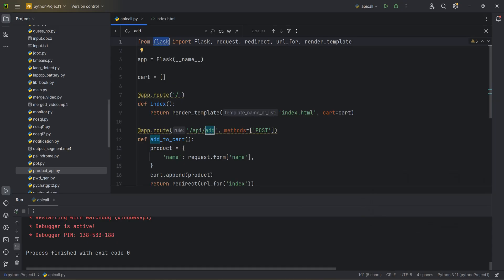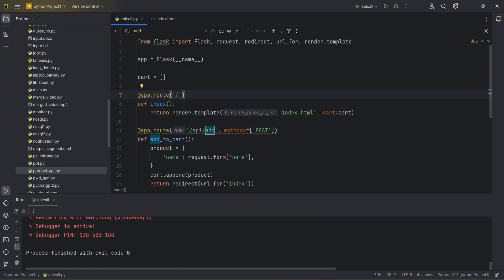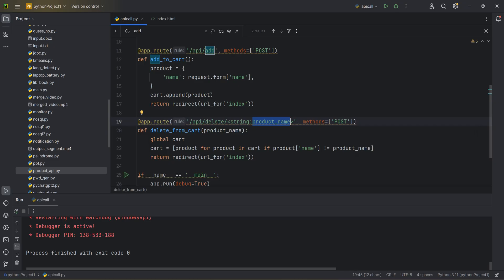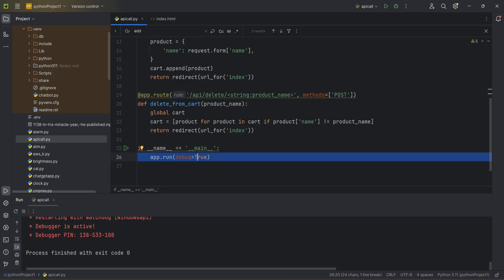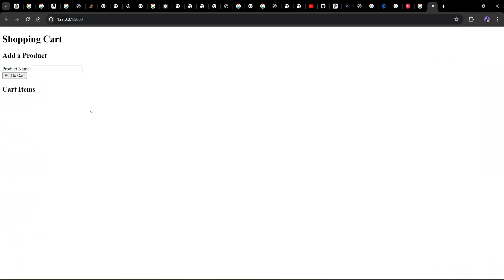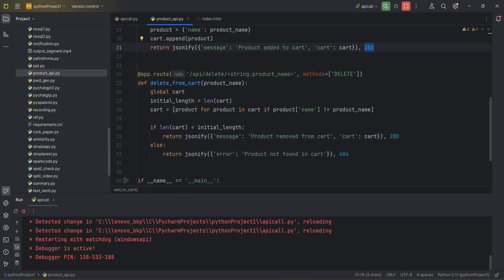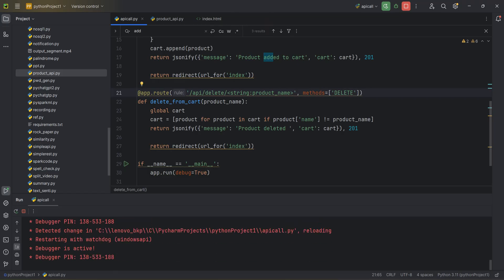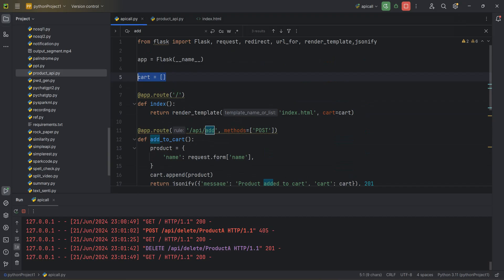REST API with Python & HTML Part 2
REST is a software architectural style that was created to guide the design and development of the architecture for the World Wide Web. REST defines a set of constraints for how the architecture of a distributed, Internet-scale hypermedia system, such as the Web, should behave.